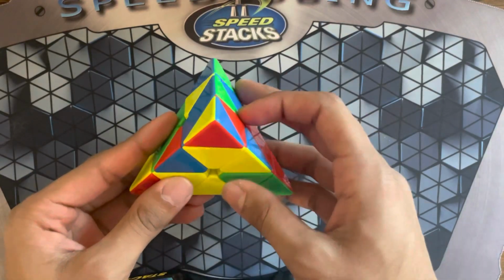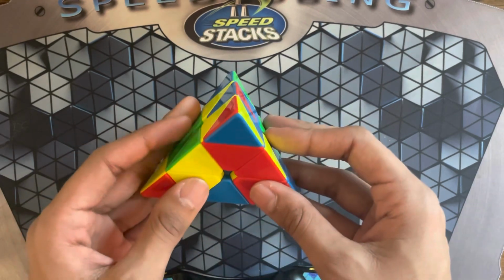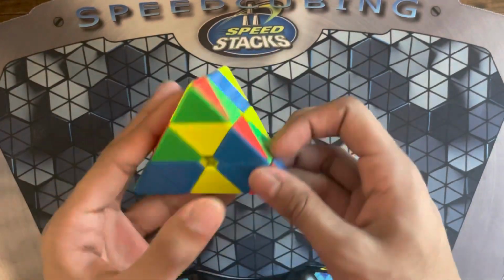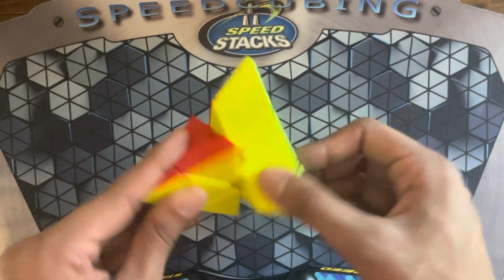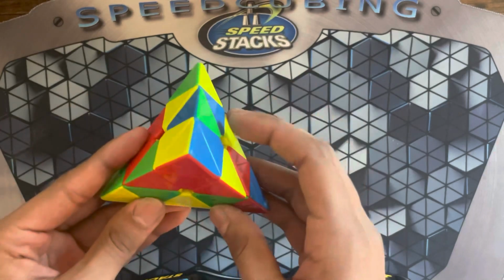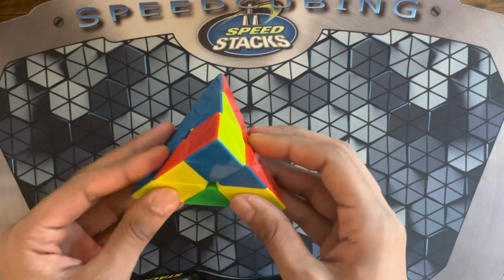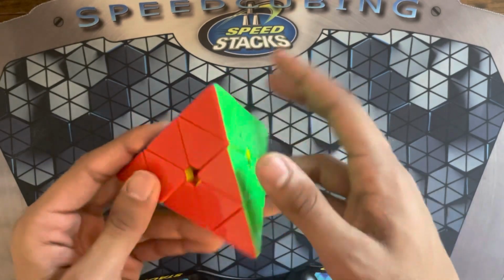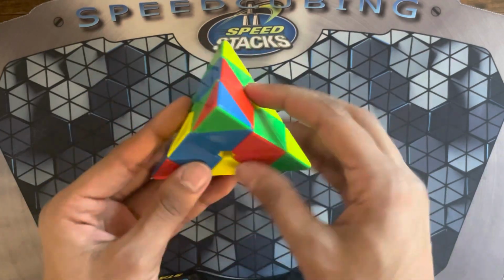1.80 Ohio State Record Pyraminx Average Reconstructions.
1 R B' R' L U' R' L U' R' L' R' l' r b
2 R U' B' U' R B' U B' L' U' B u l b
3 B U L' B' R' L U R' L U' B u' l' r b'
4 L R' L B' U R L' R B R' L u l' r'
5 U' B' L' B' R U' L R' B U B' u' l' r b'